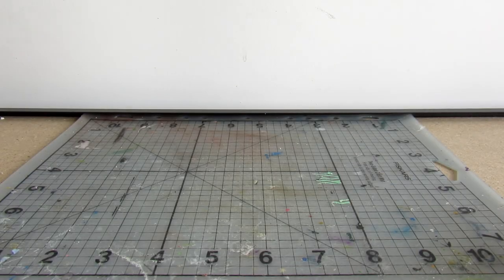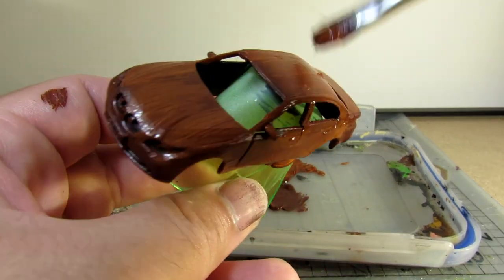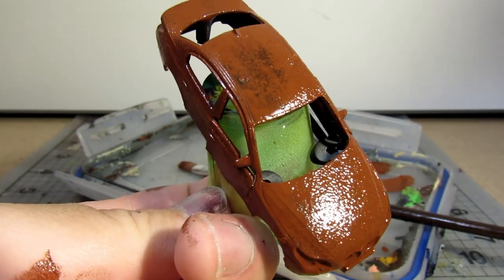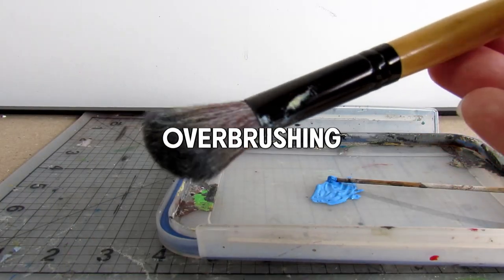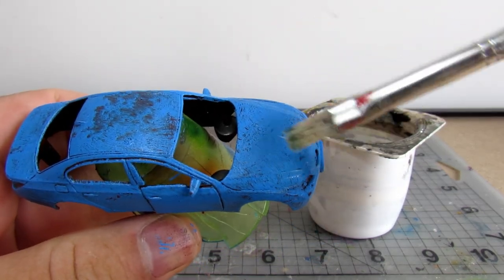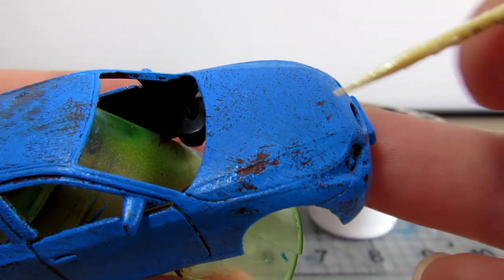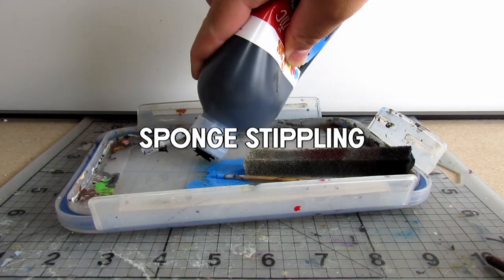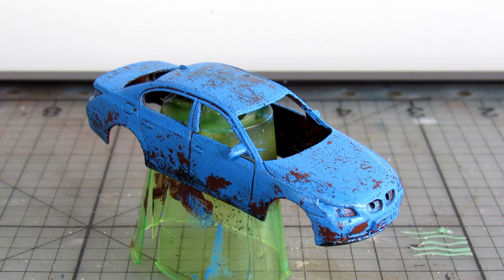Gaslands Weathering: How to do Hairspray Chipping without Airbrush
Quick overview of the classic hairspray chipping weathering technique, as demonstrated on die-cast cars for Gaslands.

This take on the method doesn't need an airbrush, and can be done with just cheap craft store paints!